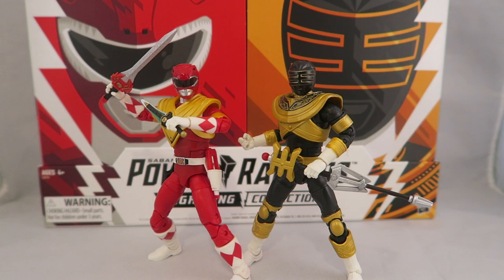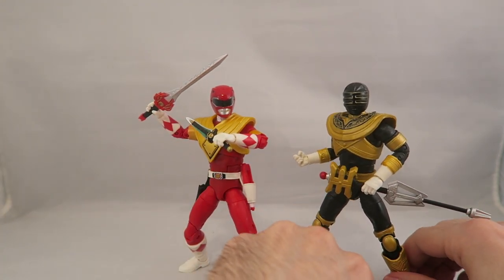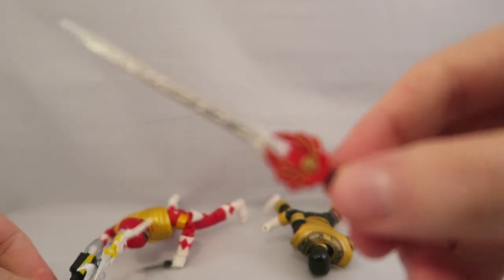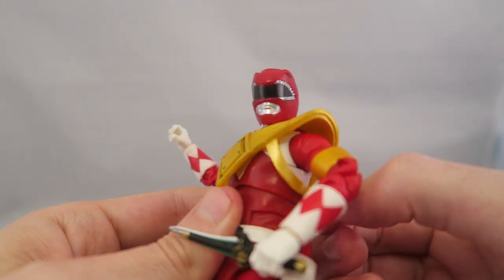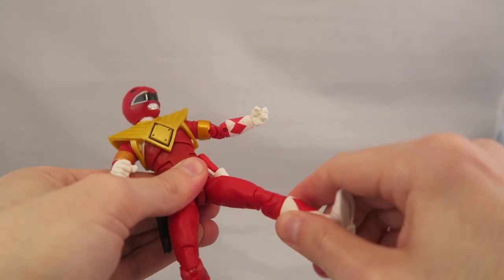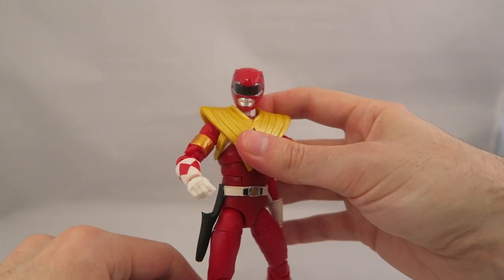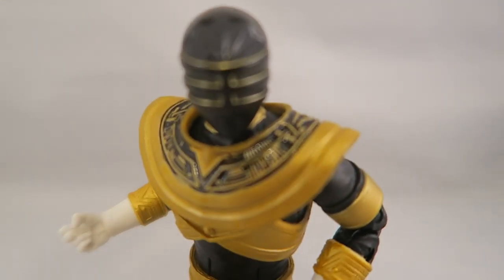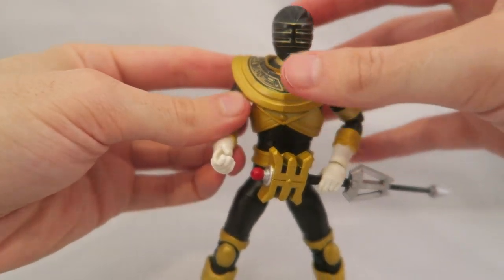Power Rangers Lightning Collection Armored MMPR Red & Zeo Gold Set Review | SDCC Exclusive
Welcome to my Review & Comparison of the San Diego Comic Con Exclusive Lightning Collection Jason Set. It includes the Mighty Morphin Armored Red Ranger Figure and the Gold Zeo Ranger Figure. As well as civilian heads and the Power Blaster! Are these a step up from the Legacy Collection? How do they compare to other previous releases? Find out in the review.